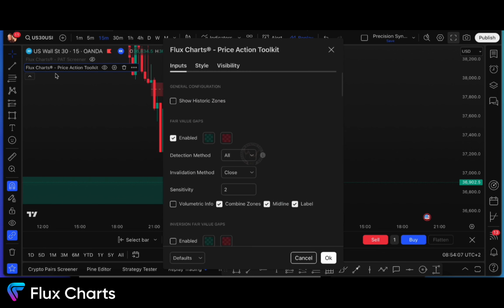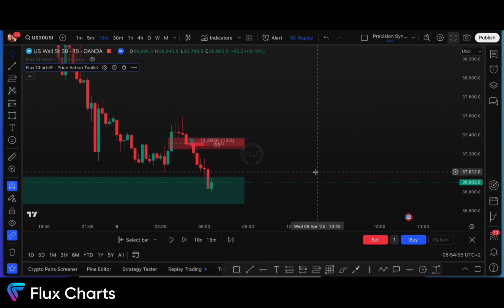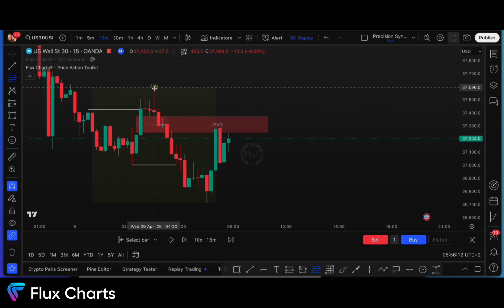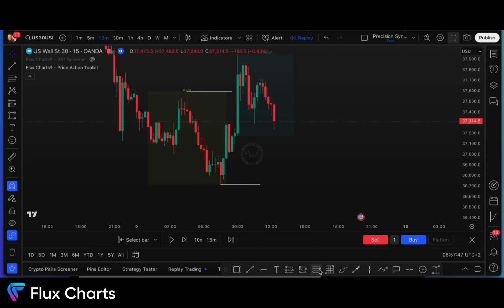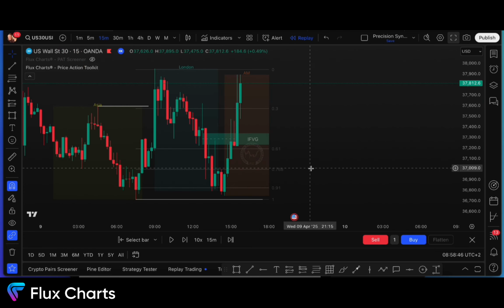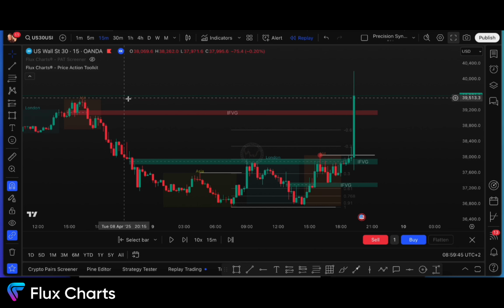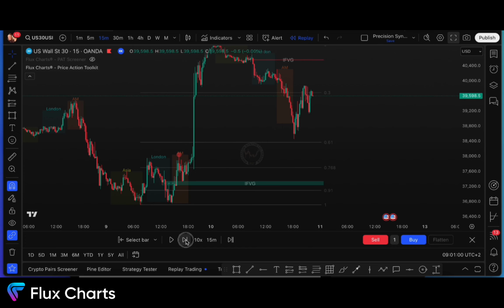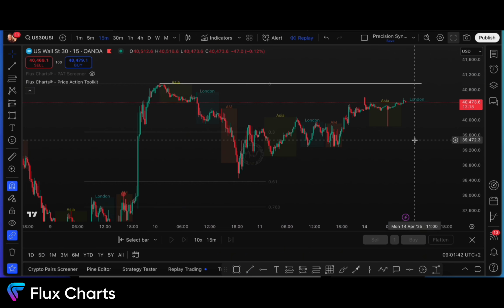The Ultimate Flux Charts Hack for Inverse FVGs (Made Easy)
➡️ Flux Charts: @onSyntheticTrades

Struggling to understand Inverse Fair Value Gaps? This is the Ultimate Hack you’ve been waiting for! In this video, we break down Inverse FVGs in the simplest way possible using the power of Flux Charts indicators. Whether you’re a beginner or a seasoned trader, this tutorial will show you how to spot, understand, and capitalize on Inverse FVGs with precision.

⚡ Learn how to:
 • Identify clean Inverse FVG setups
 • Use Flux Charts for laser-accurate entries
 • Avoid common mistakes most traders make
 • Combine ICT concepts with smart tools

💡 Don’t just trade harder — trade smarter with this Flux Charts hack!